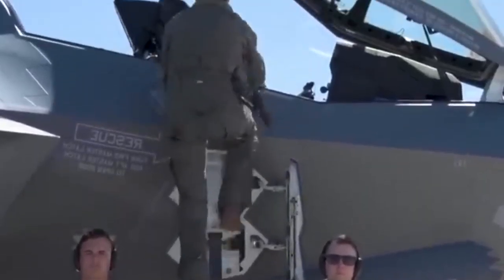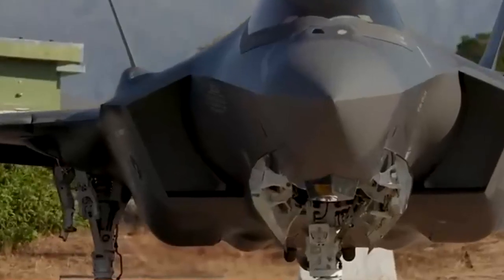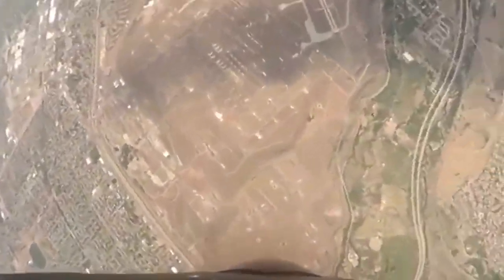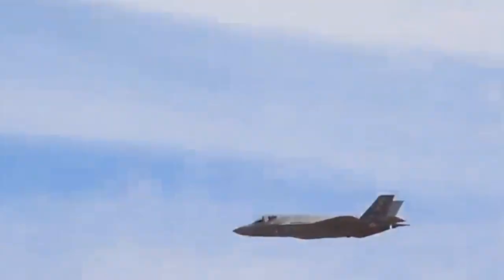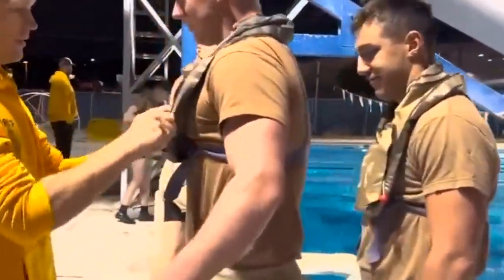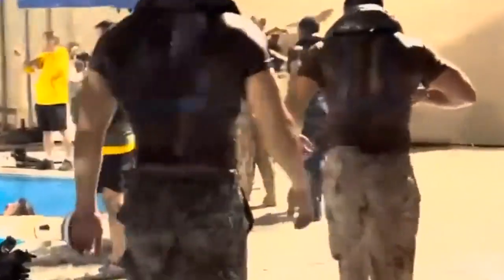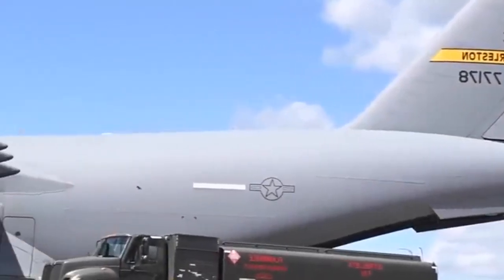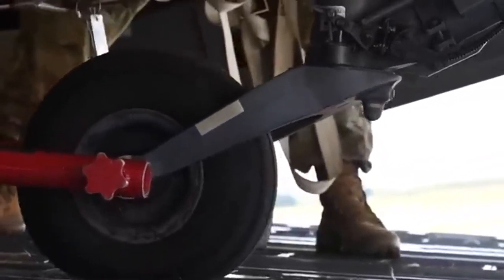Why The F-35 Is Better Than You Think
Refueling under cover of darkness, a massive formation of U.S. Air Force, Royal Air Force, and Australian Air Force aircraft prepared for combat.

Fourth-generation fighters hailing from all three nations—including F-16 Fighting Falcons, F-15 Eagles, and Eurofighter Typhoons—coordinated with E-8 Joint STARS command-and-control aircraft. As their stealthy escorts, both F-22 Raptors and F-35 Joint Strike Fighters surveyed the battle space.